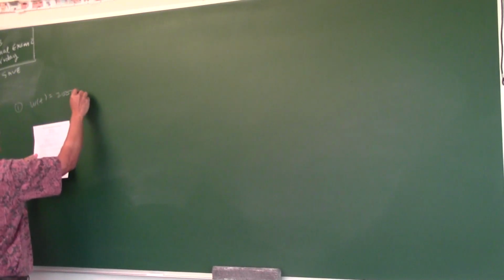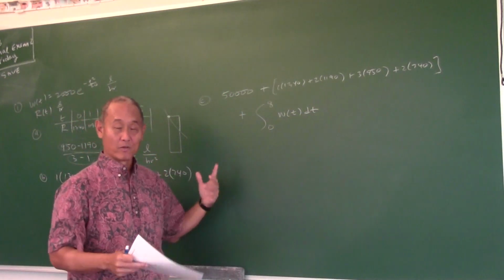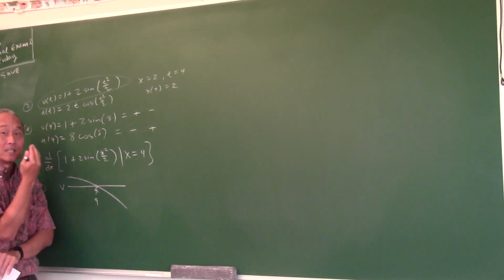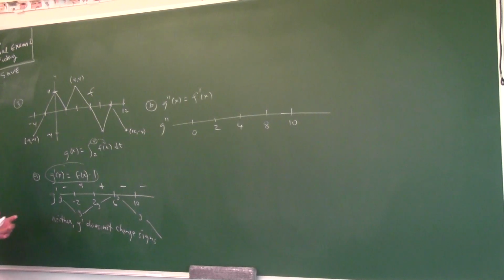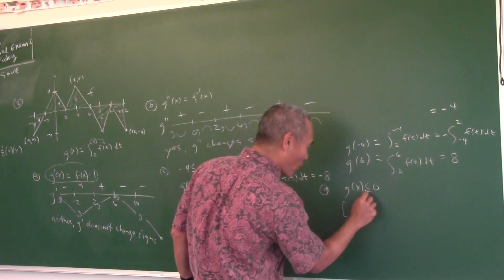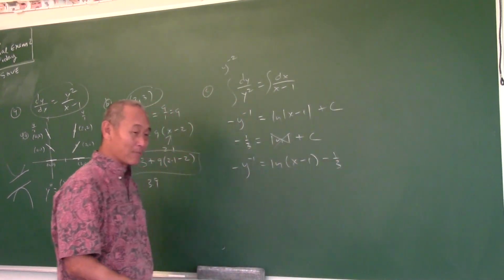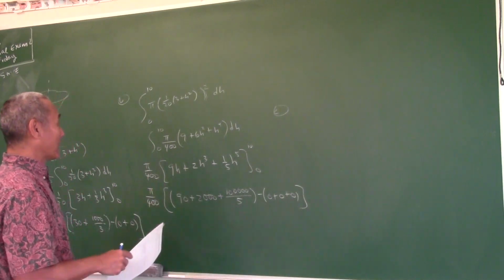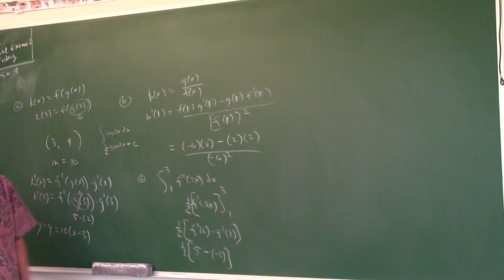AB discuss 2016 FR